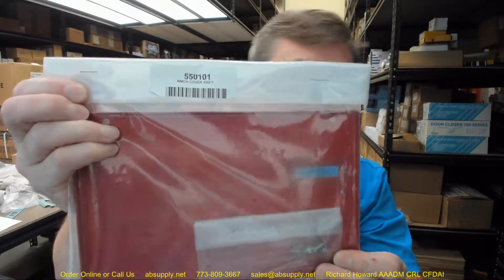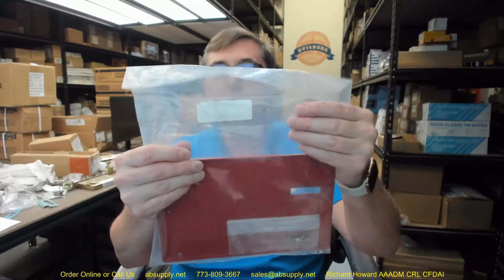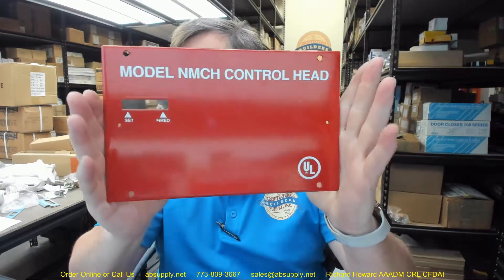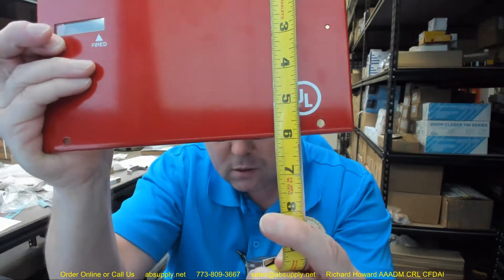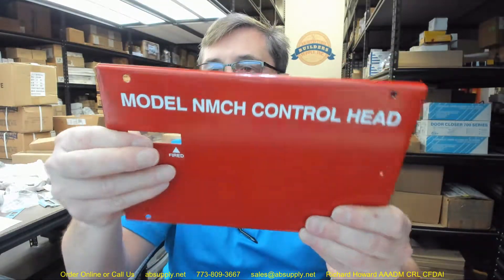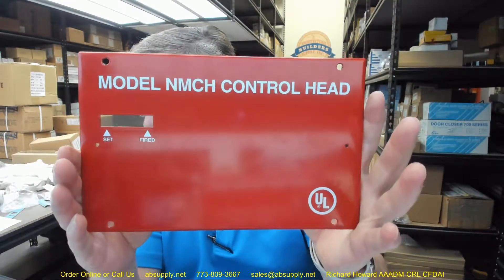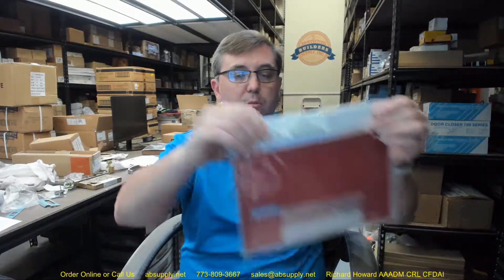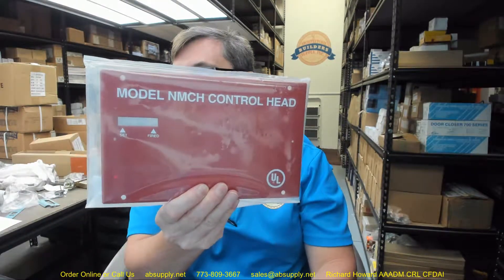Pyro Chem 550101 NMCH Cover Plate Replacement